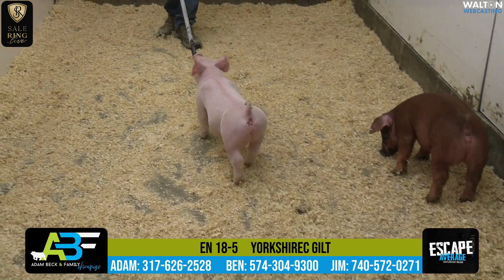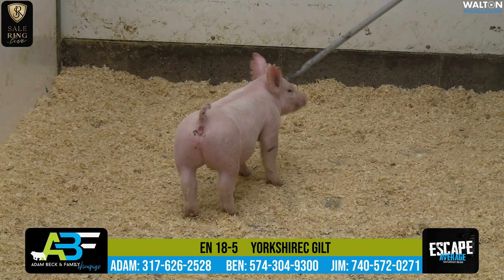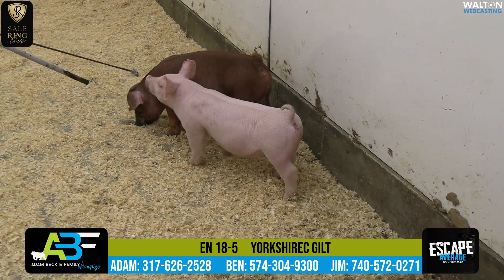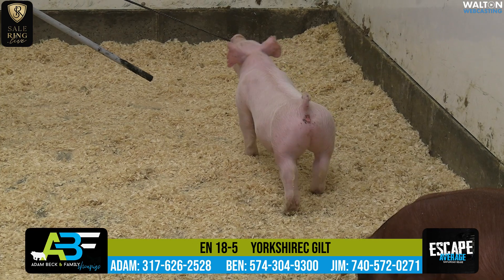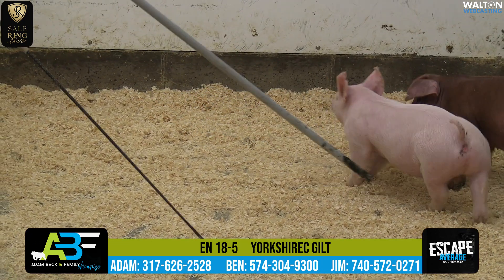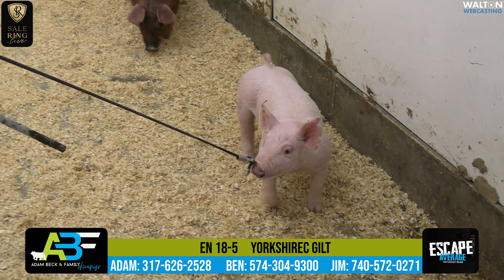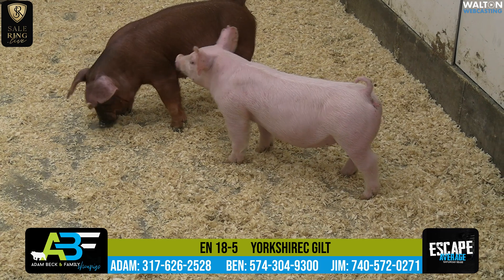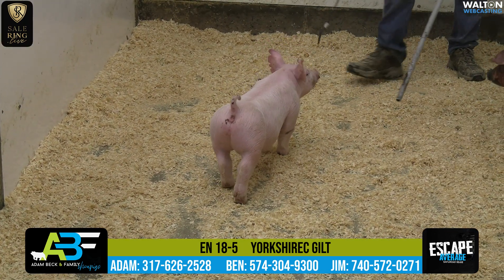EN 18 5 YORKSHIREC GILT